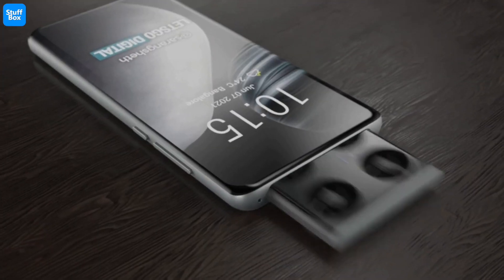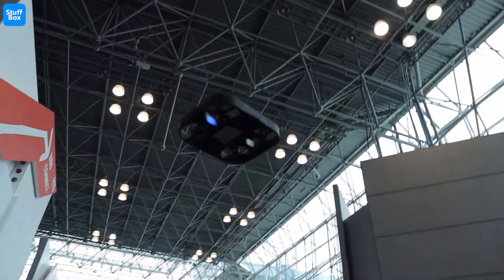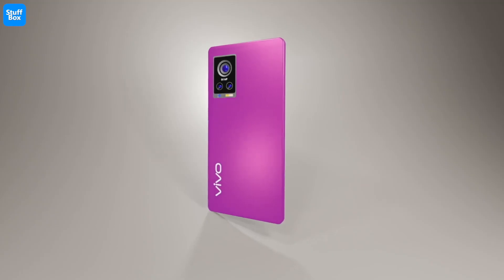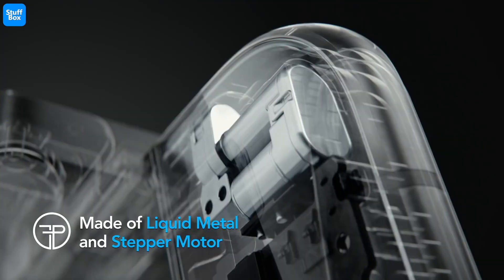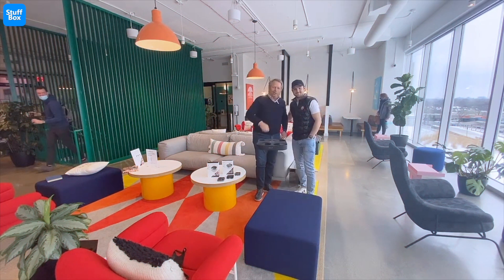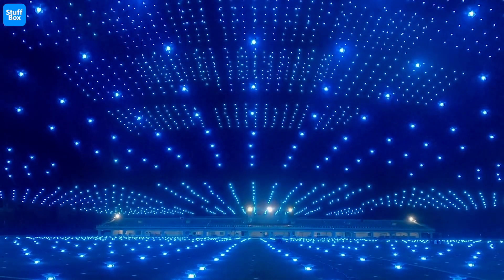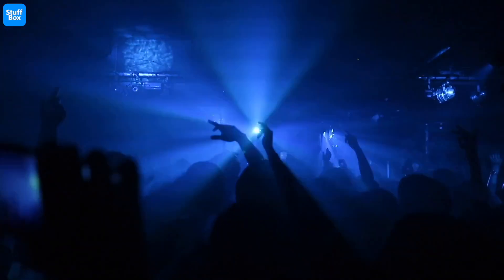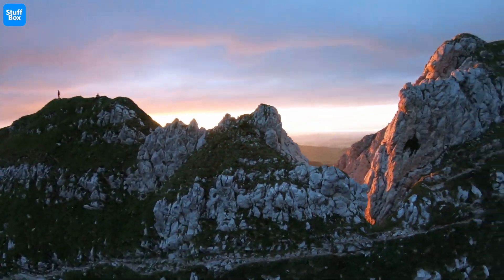World's 1st Flying Drone Camera Phone by VIVO!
World's 1st Flying Drone Camera Phone by VIVO is amazing. In this video, we talk about the flying camera phone unboxing which is a very innovative concept by Vivo.

Vivo is working on a new smartphone with a built-in camera drone, according to a patent filed by the company. The drone is speculated to feature two cameras and infrared sensors. As per Vivo’s patent filing, it seems that the drone would be stored inside the smartphone itself, and exit the device when required.

LetsGoDigital was the first to spot this patent by Vivo. A sketch published in the filing shows a small compartment on the top edge of the smartphone where the detachable camera can slide in and out. This camera has four propellers to take it up in the air, a battery compartment for solo flying purposes, and a double camera system – with one sensor taking the front aerial view while the other capturing footage below.

The camera module is also equipped with multiple infrared sensors at the edges to calculate the distance to other objects and avoid a collision. The patent notes that the flying camera can be controlled using the smartphone with which it is attached and is likely to offer air gesture support as well.

If the company does release the smartphone, it would have managed to get over an issue that manufacturers have been trying to get rid of, for a while. This is the presence of the camera notch on a smartphone, to house the front-facing selfie camera. Over the years OEM’s have tried using motorized popup cameras like Redmi K20 Pro while other have used flip camera mechanism like the Asus 6Z.